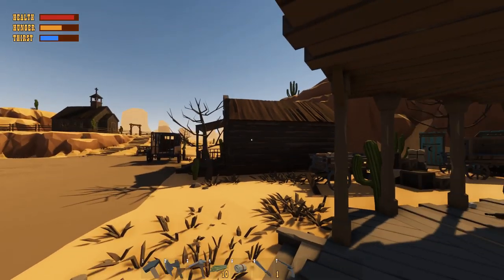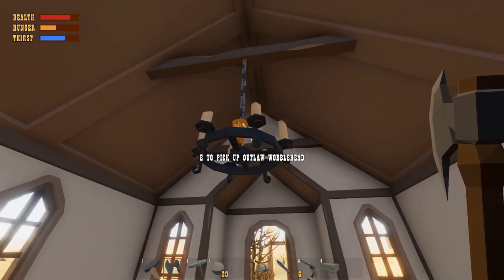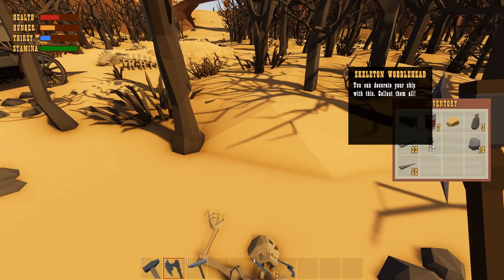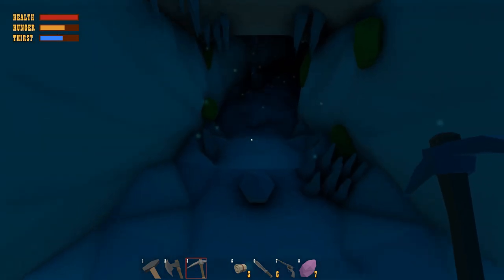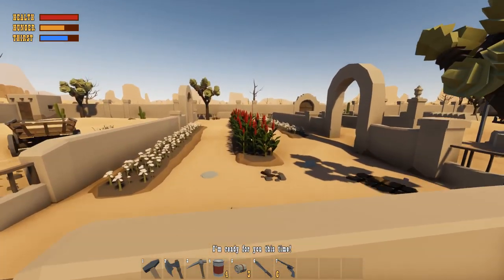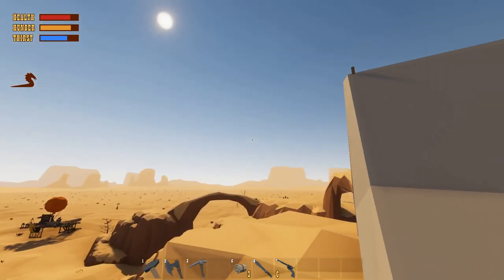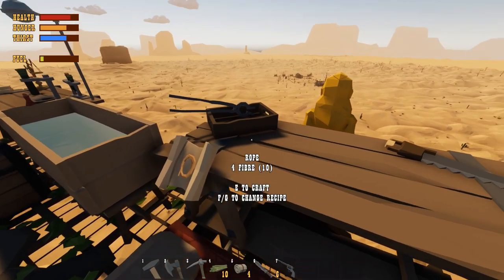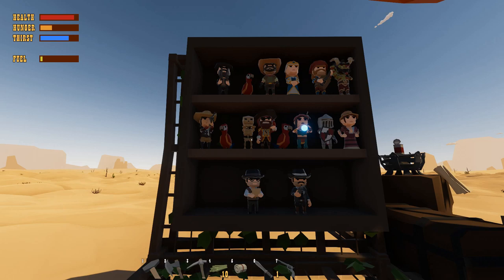Desert Skies- All 13 Wobblehead Locations How To Find Them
I take you to all the locations of the 13 Wobblehead collectibles in Desert skies and show you how to get them.
Desert Skies takes survival to the air! Build an airship and fly on an adventure through the deserts of the Wild West. Look for places to land and scavenge for loot, expand your airship and craft new equipment, but beware the dangers lurking beneath the sands!
First town/Cowboy- 00:15
NPC cave/Queen- 1:00
Blue Room/Outlaw- 1:25
Oasis/Bard- 1:40
Dead Forest/Skeleton- 2:19
Supply Store/Pirate Captain- 3:00
Gold cave/Fortune Teller- 3:30
Military Camp/ Knight- 4:45
Showdown Area/ Orc Chieftain- 5:06
Sunflower Farm/ Townswoman- 6:00
Caravan/ Cowgirl- 6:32
2nd Ghost Town/ Townsman 7:22
Graveyard/ Sheriff 8:03